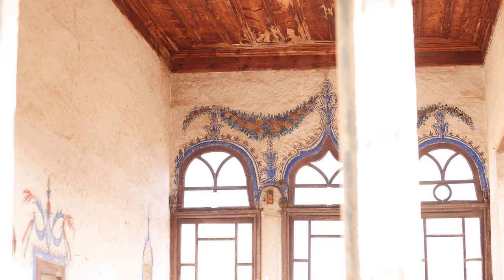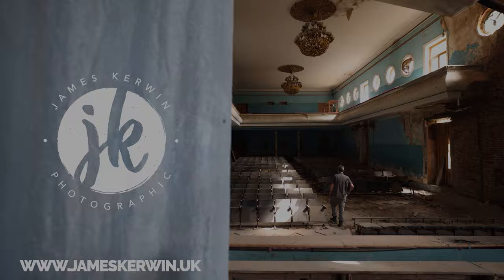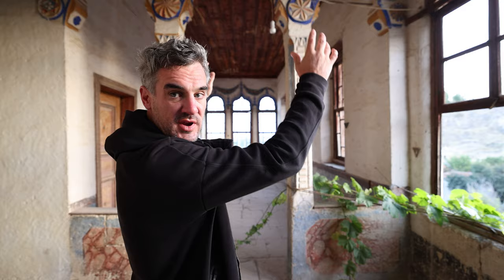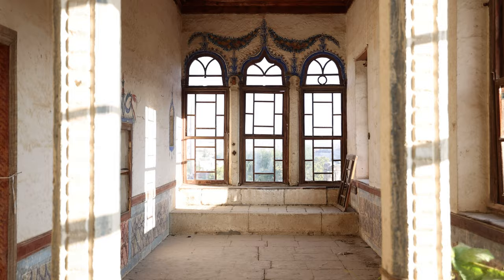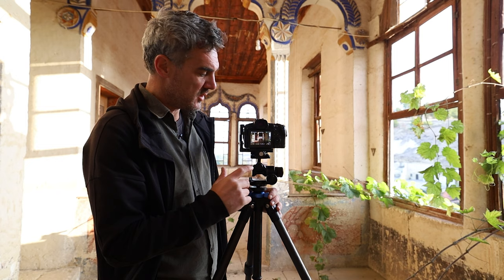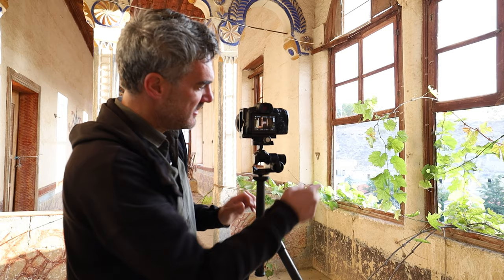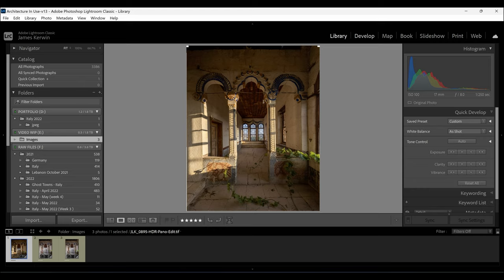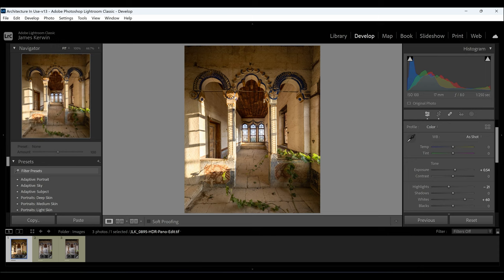Create Amazing HDR Panoramas (Focus-Stacked) in Architecture Photography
In this video, I walk you through the step-by-step process of mastering an advanced photography technique, focus-stacked HDR panoramas. You'll learn how to capture the intricate details, lighting, and depth necessary to make your architectural shots truly breathtaking.

Our comprehensive guide covers the tools you'll need, camera settings, and post-processing tips to ensure your photos stand out from the rest. Whether you're a professional photographer or an enthusiast looking to take your architectural photography up a level - this is a great tip.